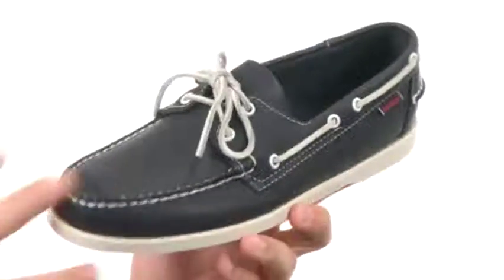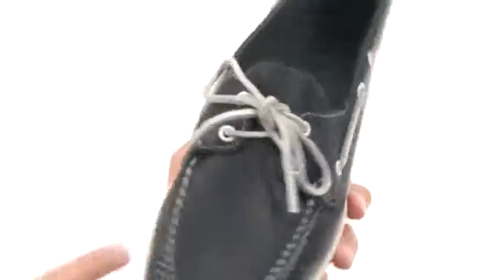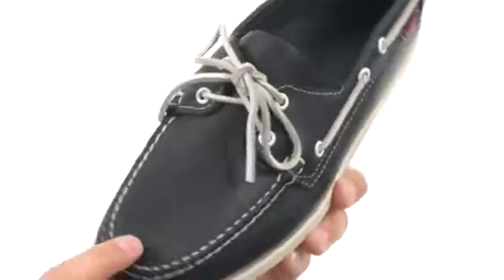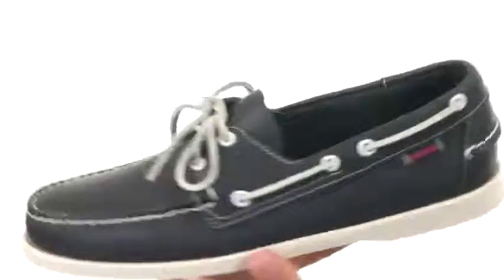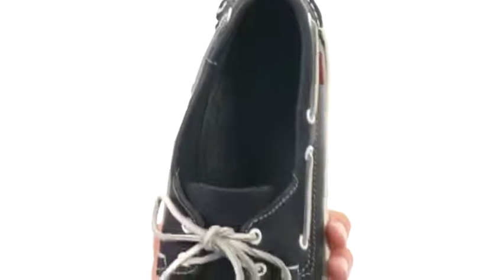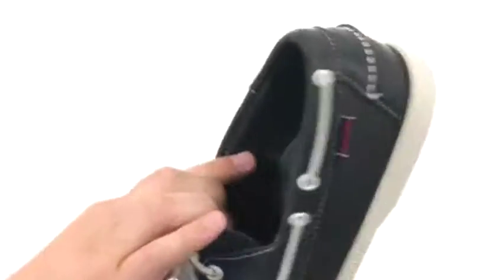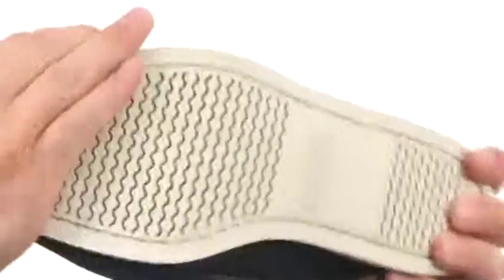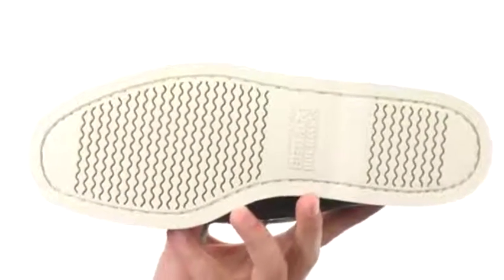Giày nam Phồ Thông Sebago Dockside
Nhận được tất cả sự thoải mái mà bạn muốn mà không phải hy sinh theo phong cách nhờ Sebago®.Nhiều trên cùng với khâu viền.Nhắp lên phía trước với eyelets kim loại.Không và chi tiết đeo vòng cổ.